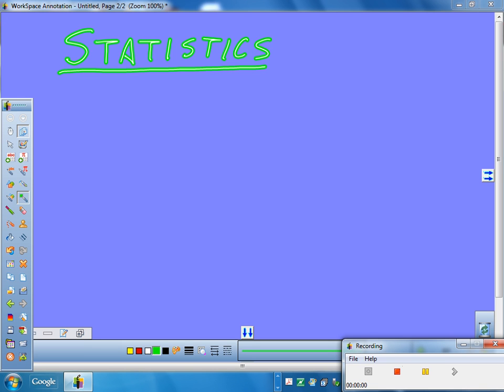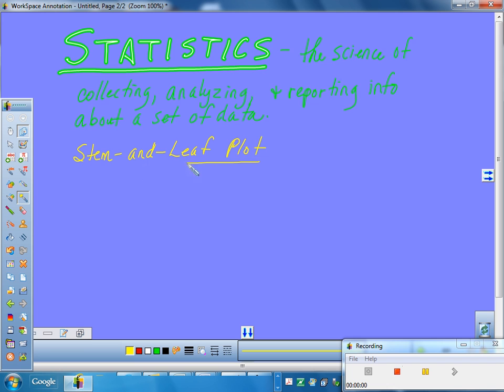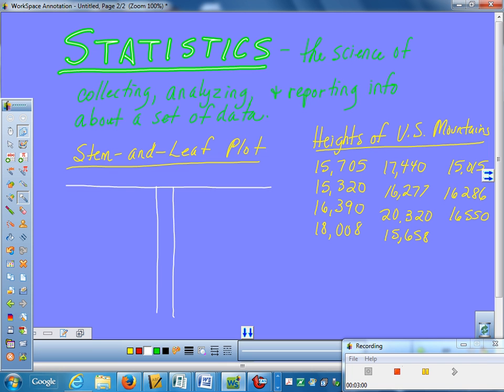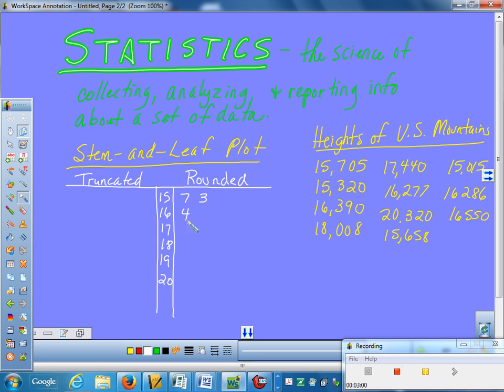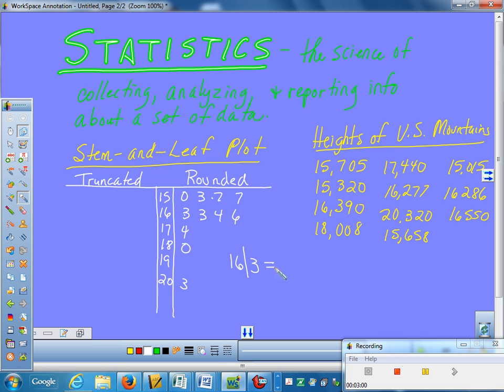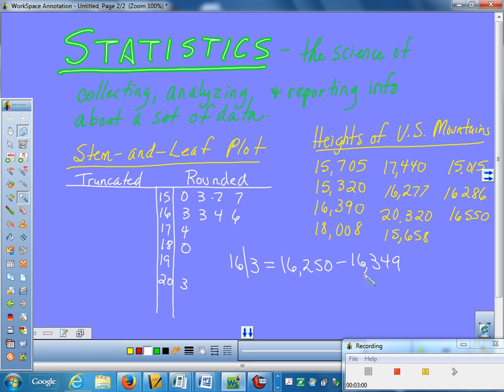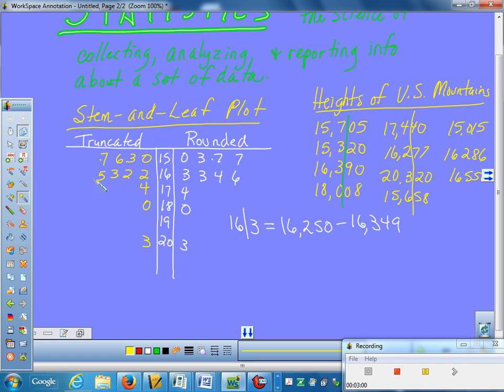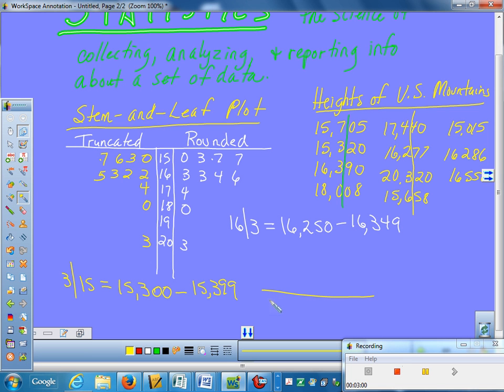Central Tendency Part 1